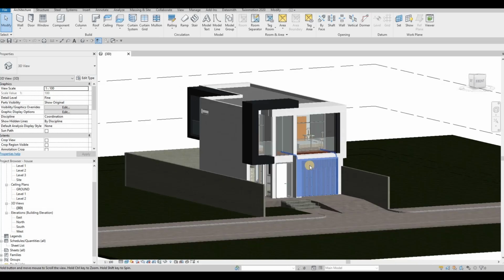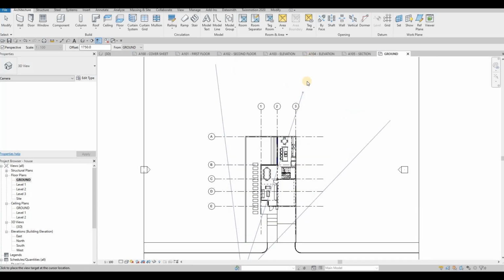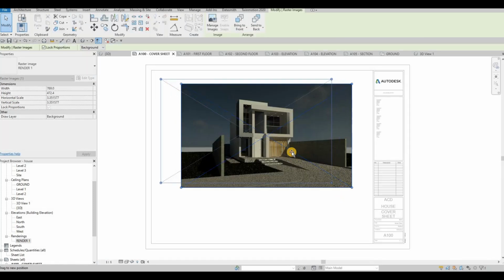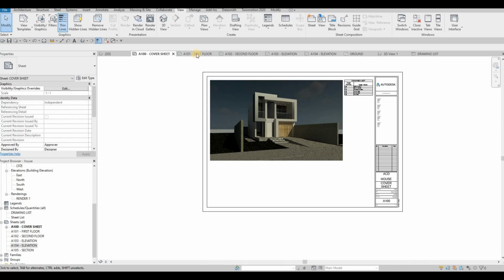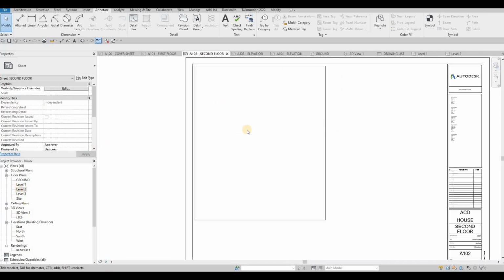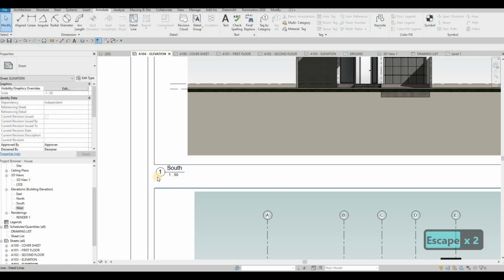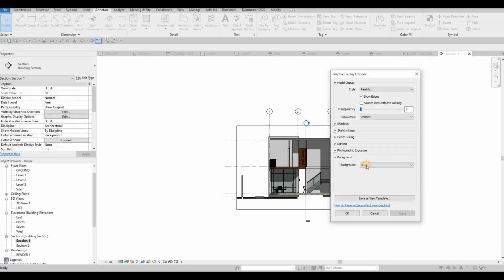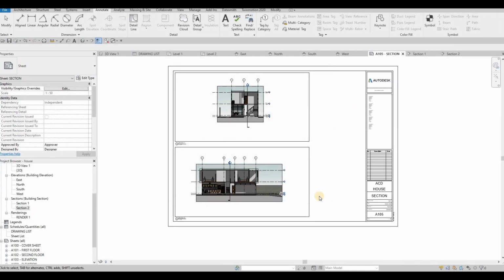FE House | Part 15 | Complete Step By Step Project | Revit and Twinmotion Tutorial